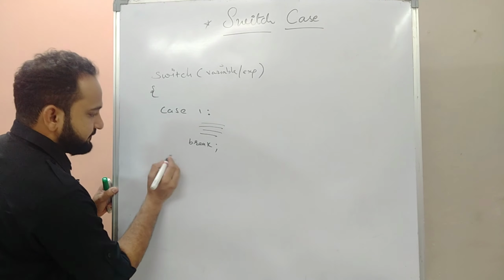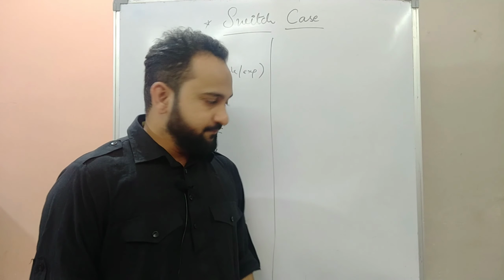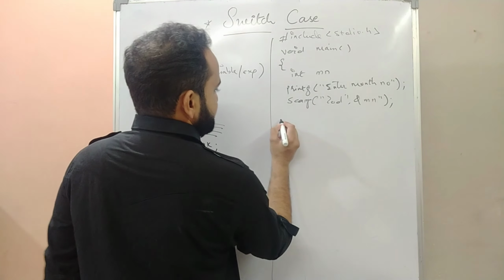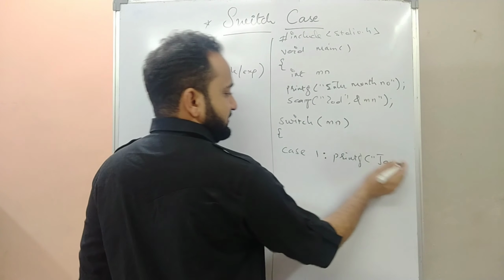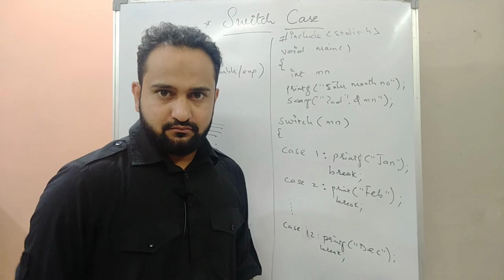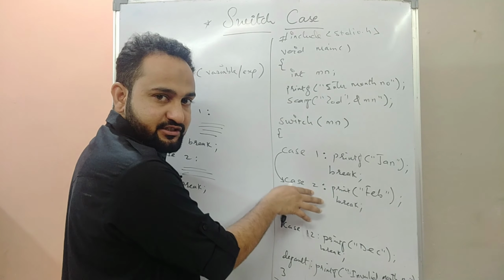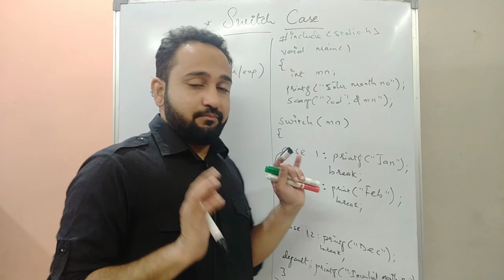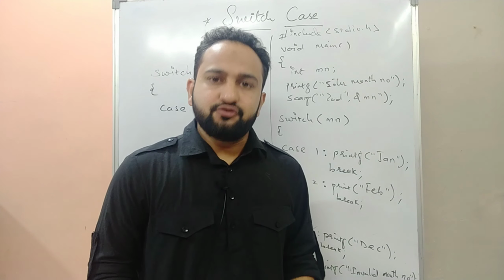#24 Introduction to Switch Case | Simplest Explanation